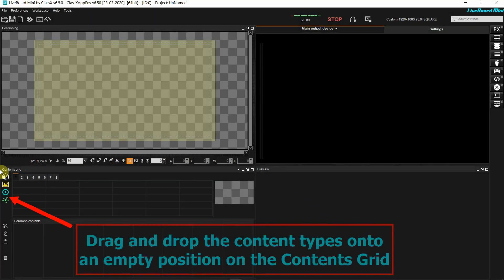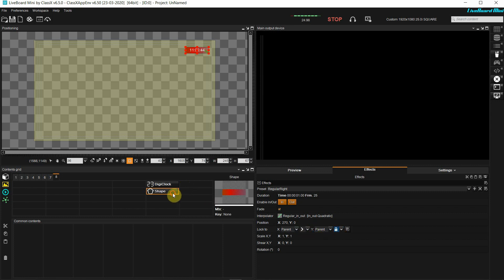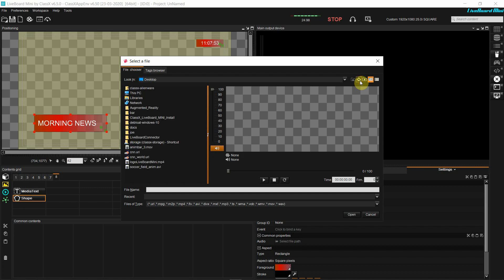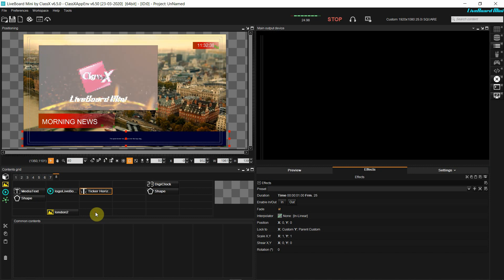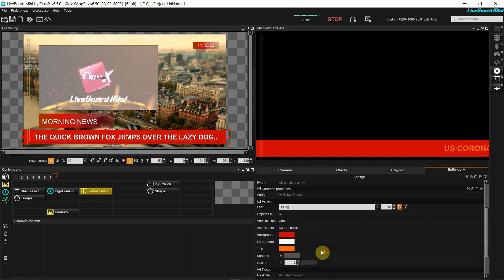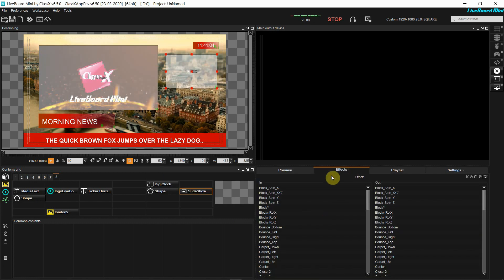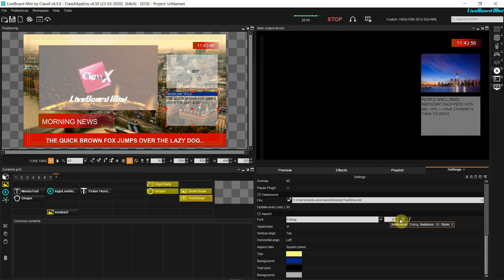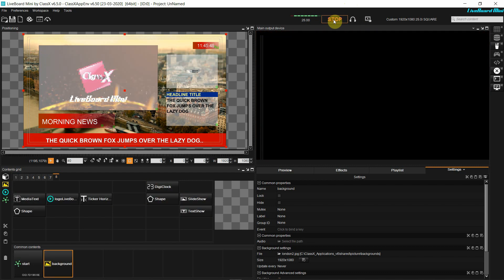LiveBoard Mini QuickContentCreation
3/3 Tutorial video for LiveBoard Mini:
This 15min tutorial will lead you through every single step in creating a complete broadcast graphics project. It explains the logic of graphics content creation with LiveBoard Mini, that you'll find orthogonally in every ClassX product. Made to be user friendly, thoroughly documented and super rich in features.